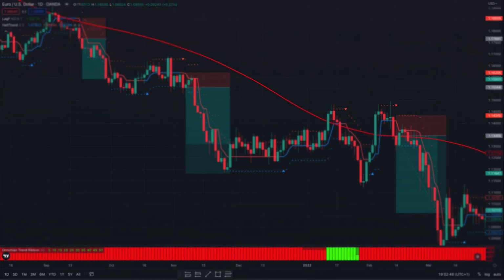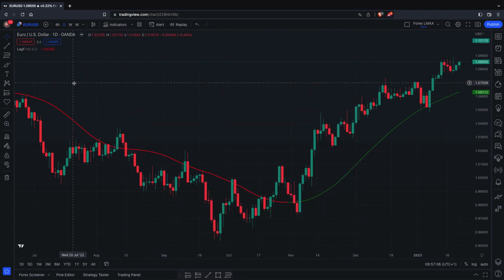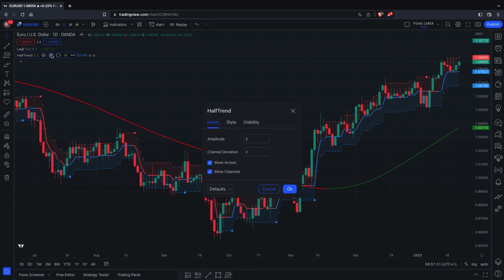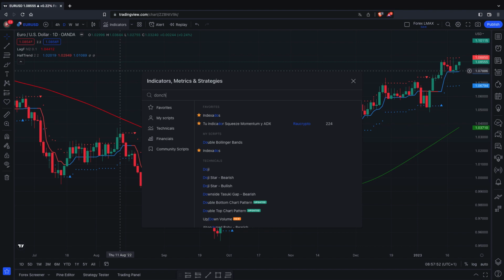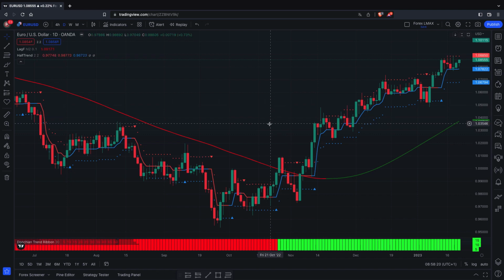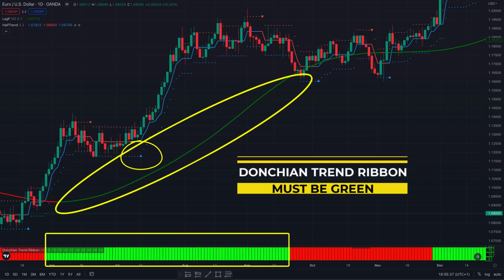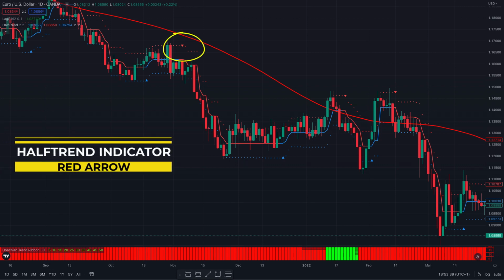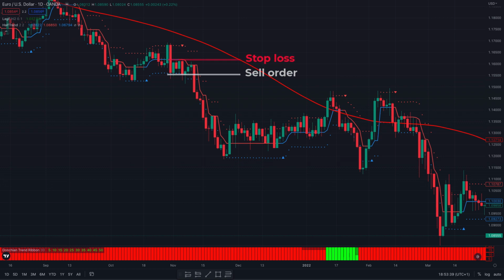HOW TO TRADE FOR BEGINNERS. SIMPLE SWING TRADING STRATEGY STEP BY STEP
In this video I will show you a simple strategy for all kind of markets (forex, crypto, stocks, etc). It is a perfect strategy for beginners, since the rules to trade are clear and simple. We use Halftrend indicator as the main entry signal, Laguerre filter as a trend filter and Donchian trend ribbon as a confirmation to entry the market. This strategy has a great win rate and the risk/reward ratio is 1:2. I hope you like it.